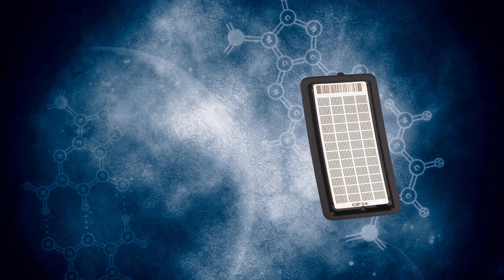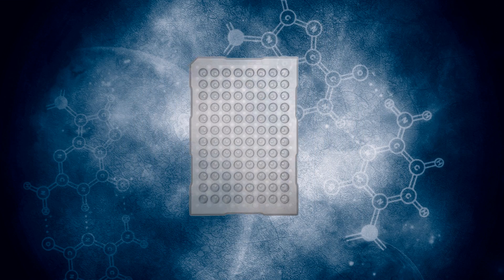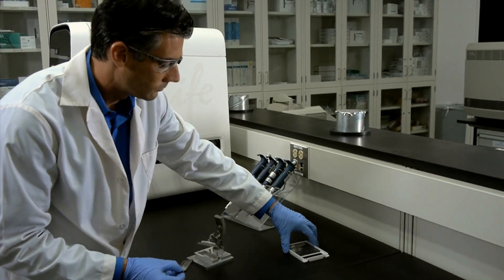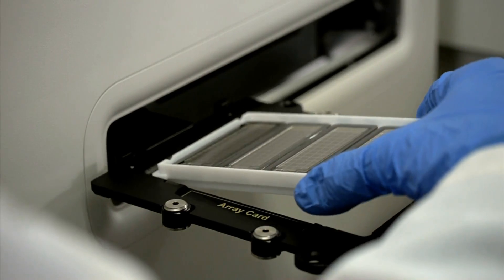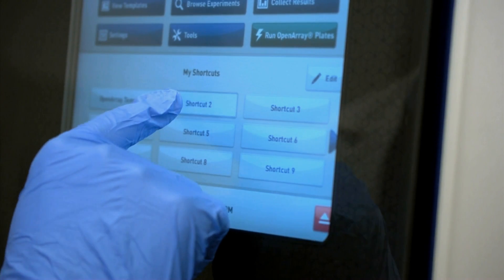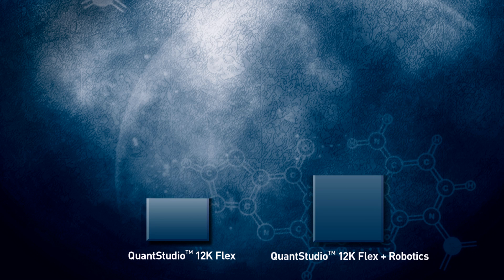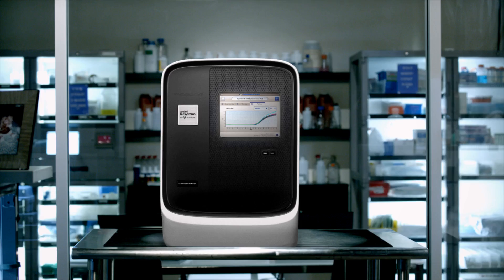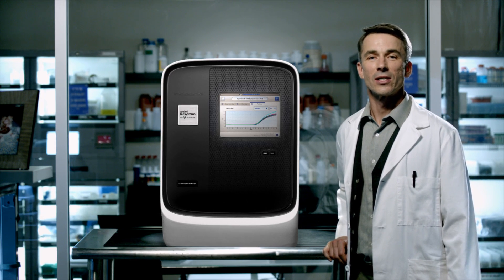QuantStudio™ 12K Flex system - the all-in-one qPCR instrument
Introducing QuantStudio 12K Flex Real-Time PCR -- achieve maximum throughput, flexibility and scalability with a single platform.

Transcript:

As of right now, the world of qPCR as you knew it has been transformed, thanks to the new Quant Studio™ 12K Flex Real-Time PCR System.

The QuantStudio™ 12K Flex is an all in one solution designed for maximum scalability, flexibility and throughput in the lab. So whether you're performing targeted discovery, validation, screening or anything in-between, you now have a single platform on which to conduct them all.

QuantStudio™ 12K Flex transforms the OpenArray platform to a high throughput, highly flexible, comprehensive system to include multiple easy to change block formats such as the OpenArray, TaqMan Array Card, 384-well, Fast 96-well, and 96-well blocks.  This type of flexibility and throughput has never been available before.   You now have the flexibility to analyze anywhere from 1 to 12,000 data points in a single run.

For those of you out there doing research with growing experimental demands, the QuantStudio™ 12K Flex has the flexibility and throughput to meet your needs today with the foresight of tomorrow. You'll be able to scale your research effortlessly without needing to purchase another real-time system in the near future.

The QuantStudio™ 12K Flex System was also engineered for full compatibility with the largest library of pre-designed and custom TaqMan reagents and assay formats offered by Life Technologies to help provide consistent, high quality data.

And as if this was not enough, for those that need to increase the precision and sensitivity of your experiments, the QuantStudio System enables unprecedented sensitivity with a seamless switch of real-time PCR to digital PCR using QuantStudio™ Digital PCR kits and DigitalSuite Software and the OpenArray block.

The QuantStudio™ 12K Flex System can produce over 110,000 data points in an 8 hour day thanks to its improved OpenArray plate workflow. With minimal training and typically less than 5 minutes hands-on time per run, you'll be able to save time and resources when you're conducting large studies. When you add robotics for automated plate loading of precycled endpoint reactions, you can achieve throughput of greater than 2 million data points in a single day. This is an order of magnitude greater than any previous technology!